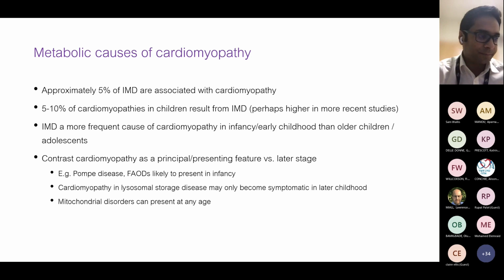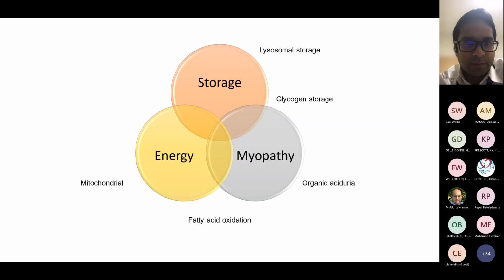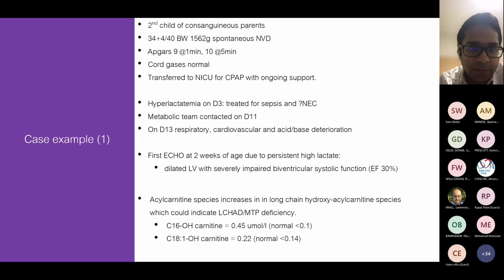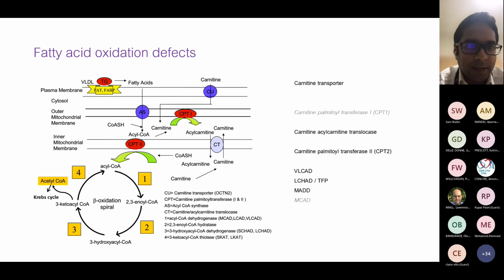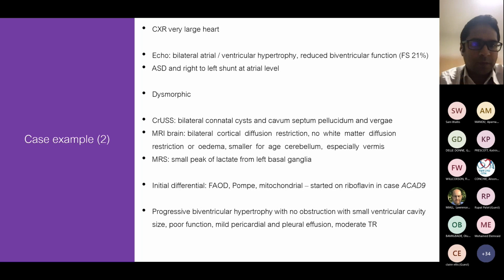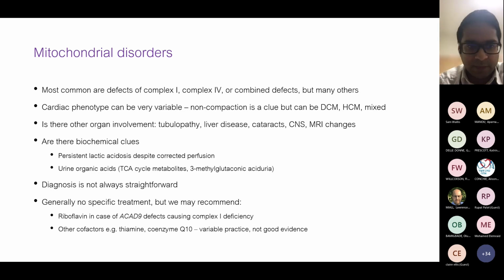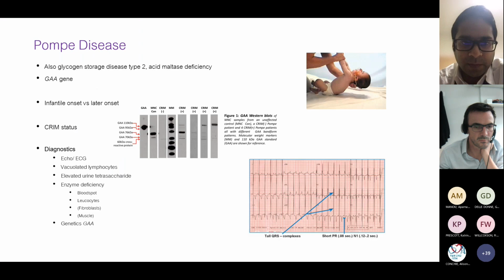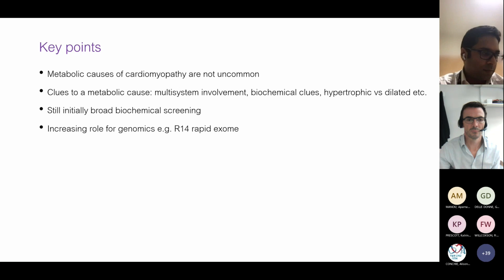Metabolic Screening - Dr Arnunabha Ghosh, Consultant in Metabolic Medicine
Neonatal Cardiac Education Session